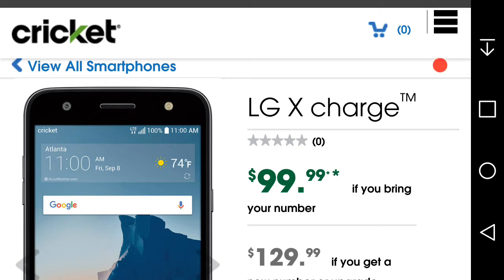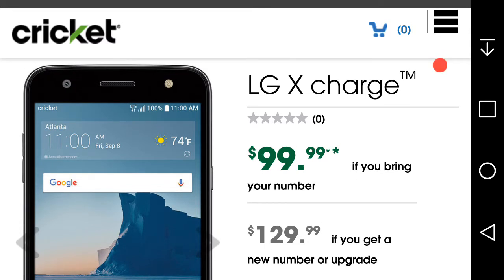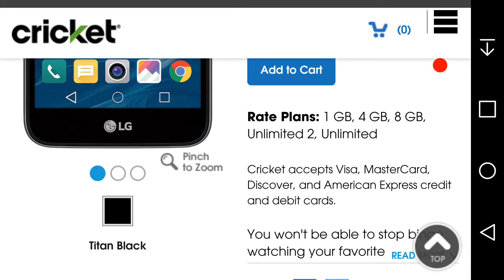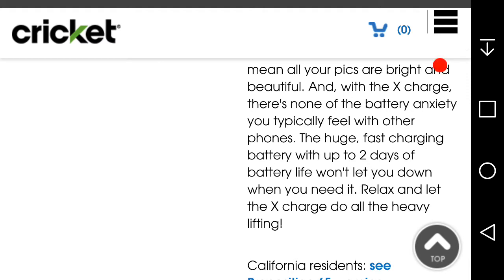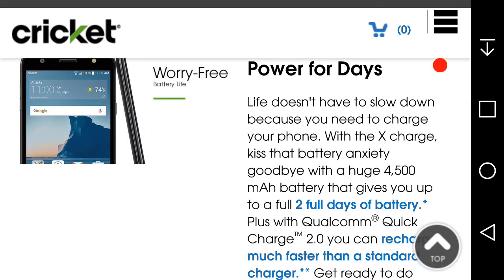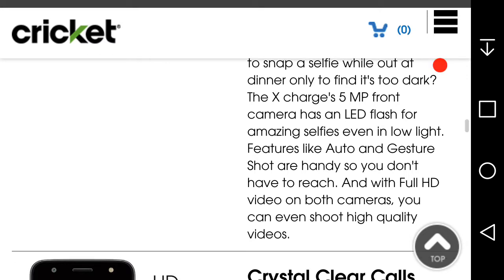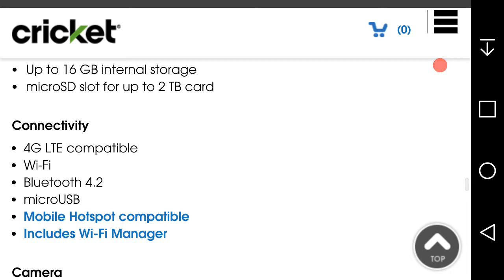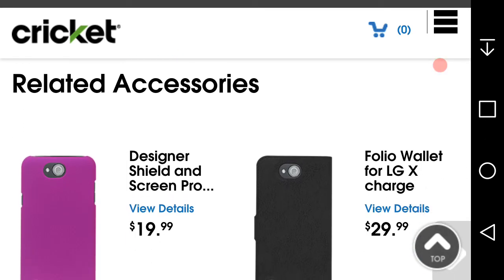LG X charge™ | Cricket Wireless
LG X charge™:

Price: $129.99 ($99.99 port-in)

Watch "Cricket Wireless LG X Charge Review of Specs Wifi Calling! End of Summer Sale 2 For $80 Lines" on YouTube